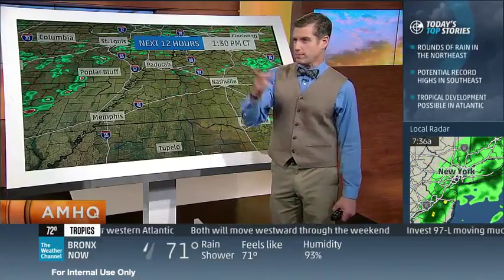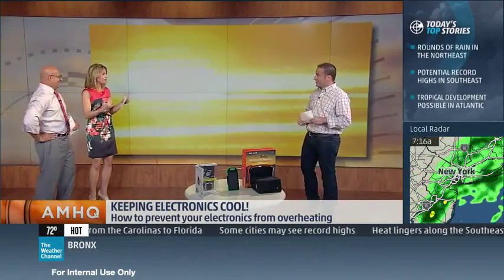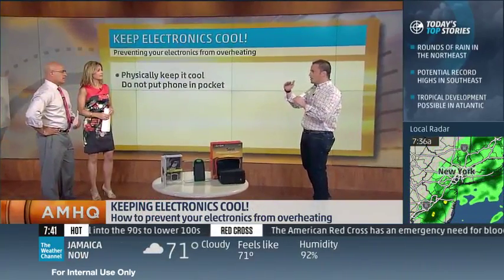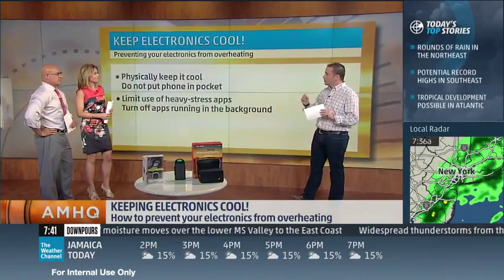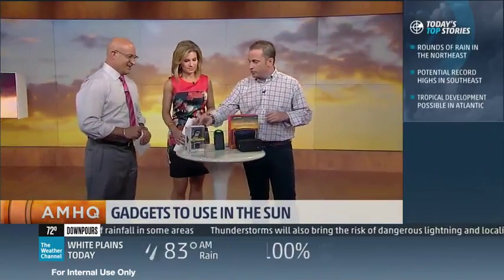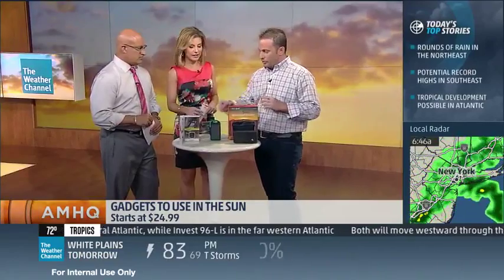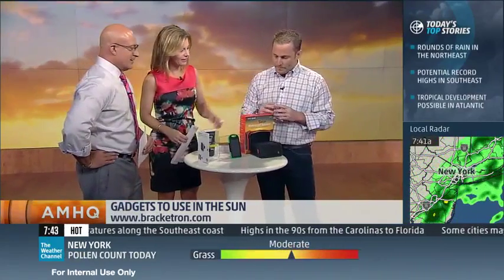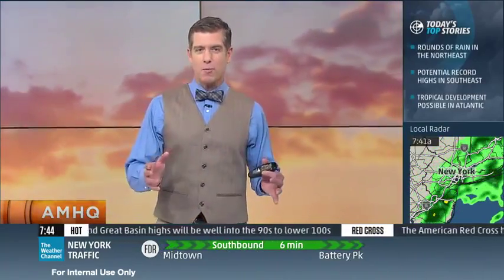Keep Gadgets from Overheating- Weather Channel